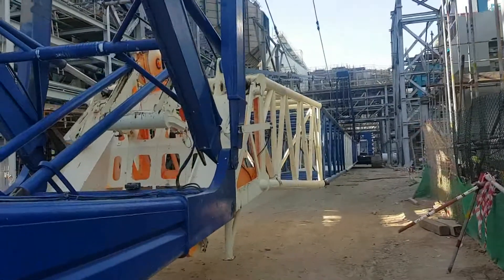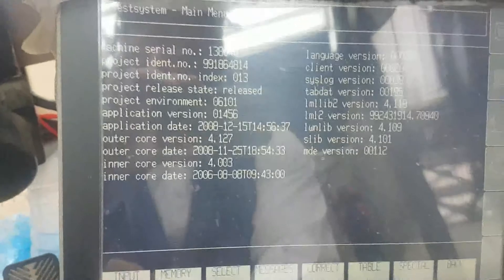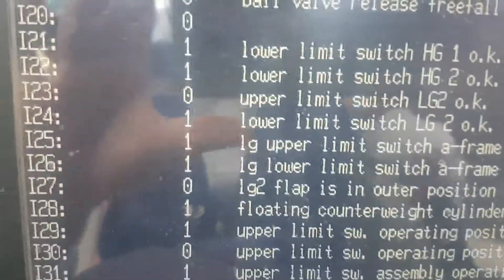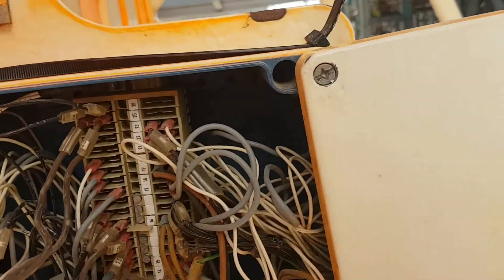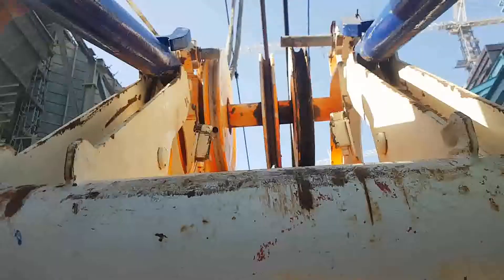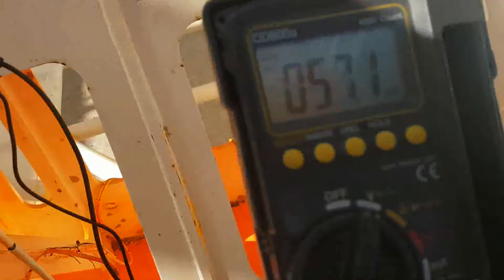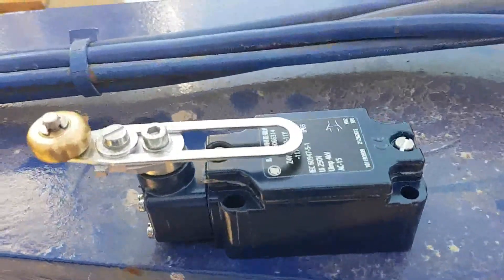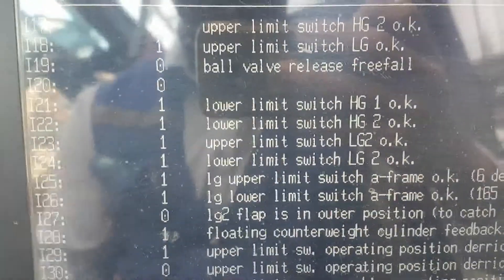300tons Liebherr(LR1300) crawler crane troubleshooting and repair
The 300-tonne crawler crane broke down during the operation.
luffing jib lifting was not possible
It was a safety device problem.
limit switch: When the angle limit is reached, the switch is activated to stop the operation)
After the boom was fully lowered, the problem was diagnosed and the failed part was replaced